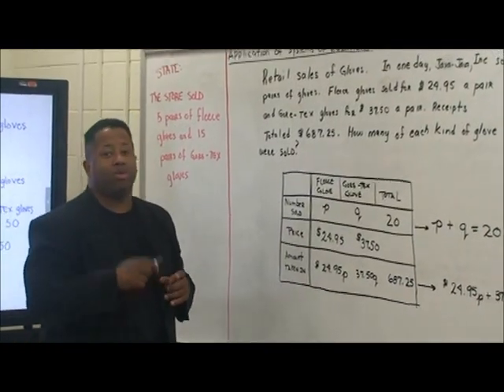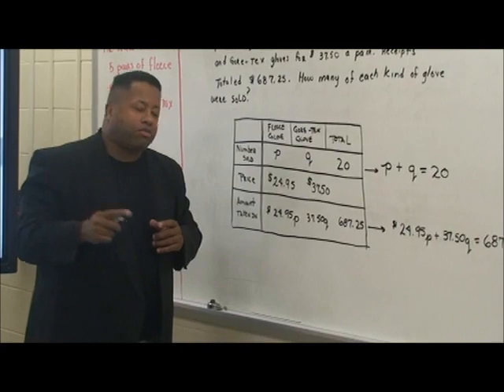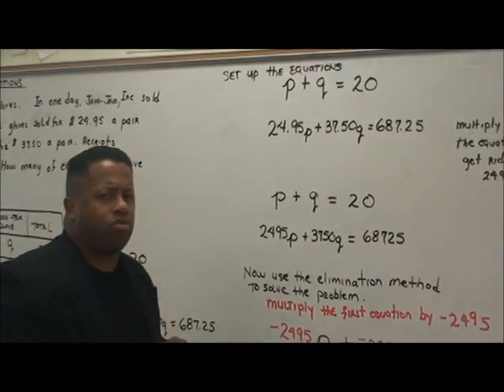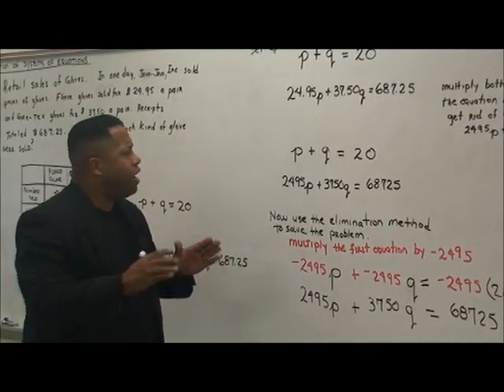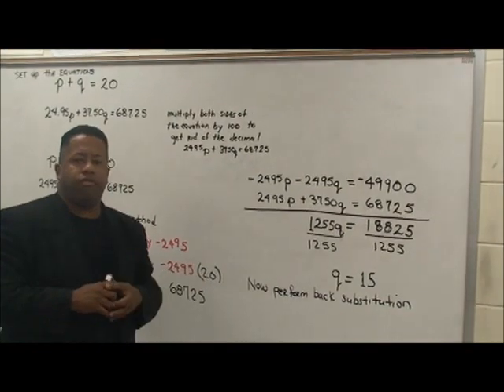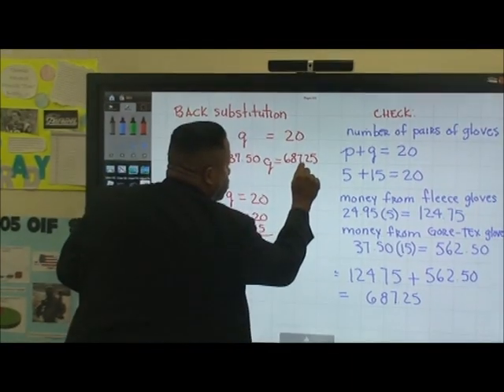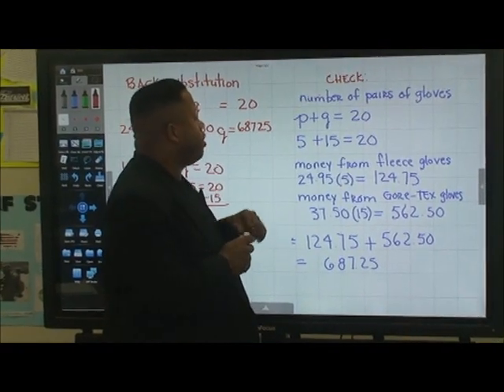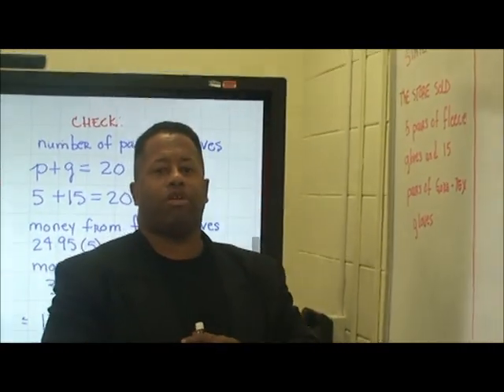Daniel Fritz Mathematics -Systems of Equations Word Problem Application II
Applying systems of equations to solve word problems- Elimination method